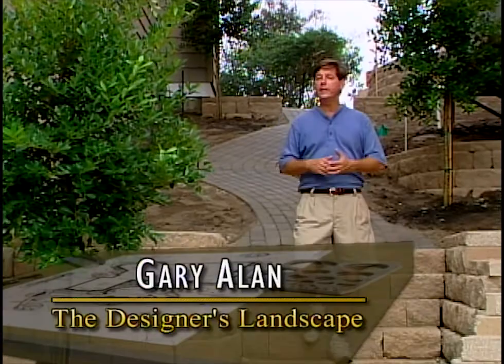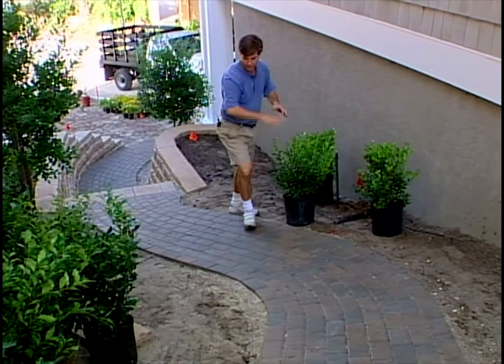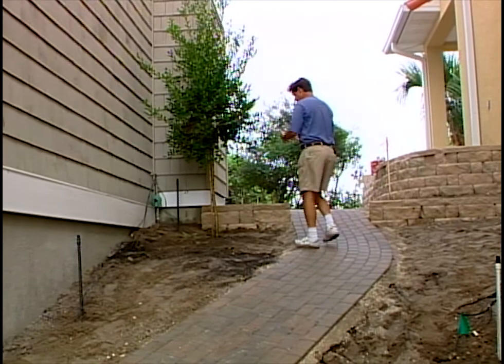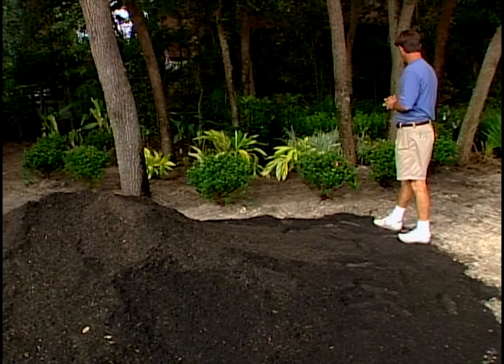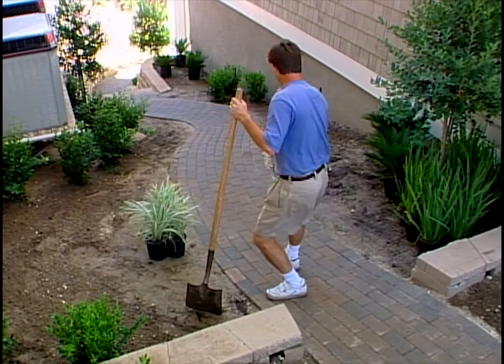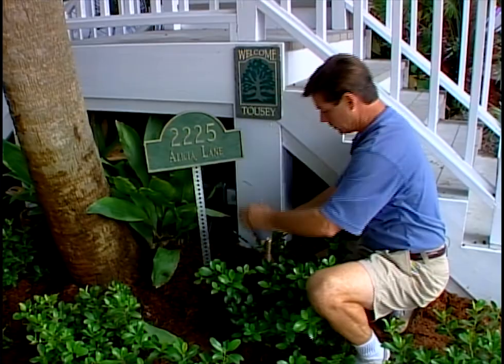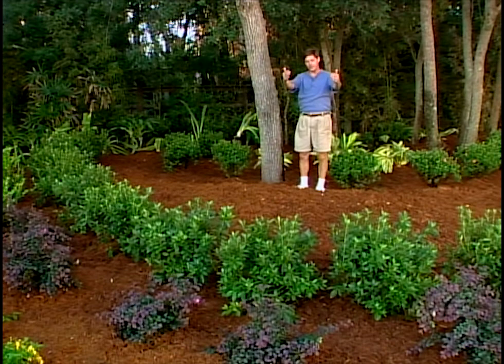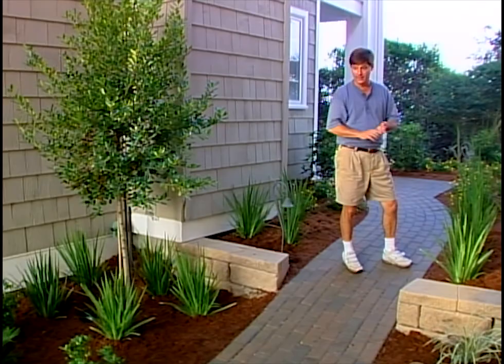How to landscape a walkway Designers Landscape#706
Landscaping a newly installed walkway and adding night lighting completes this project with Gary Alan